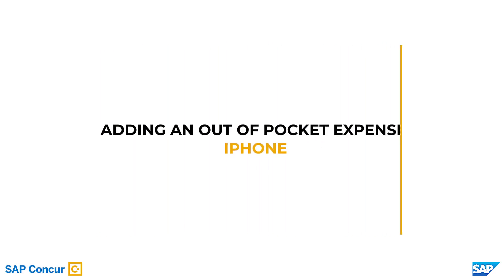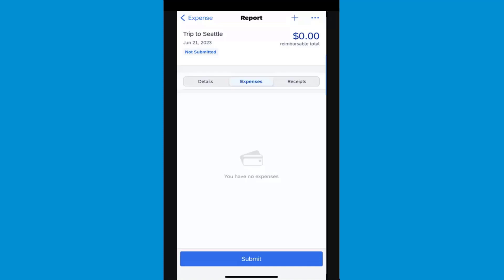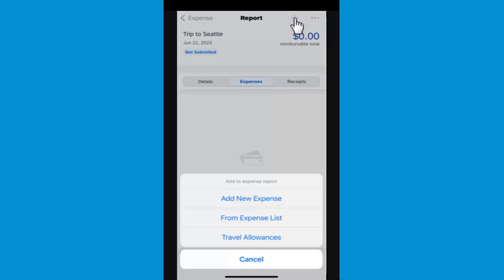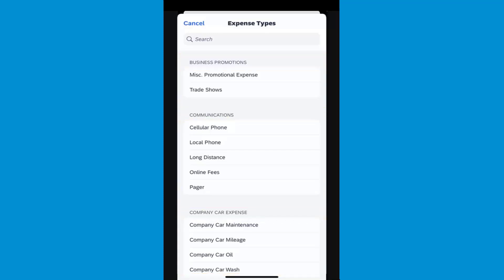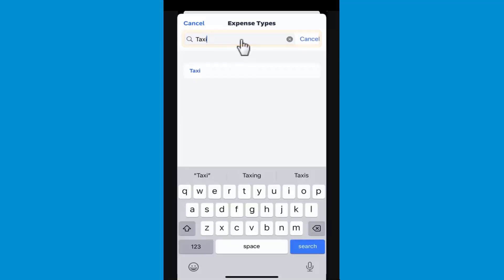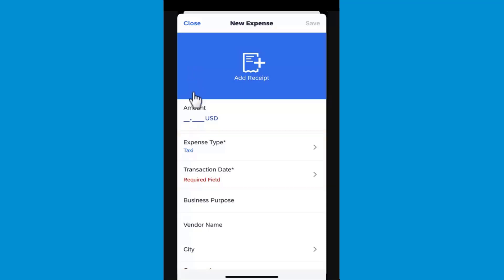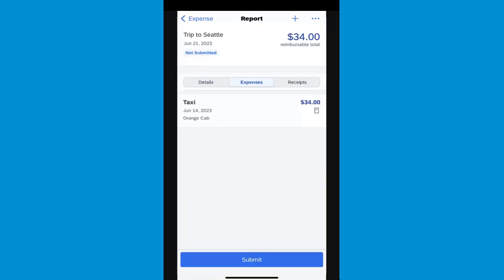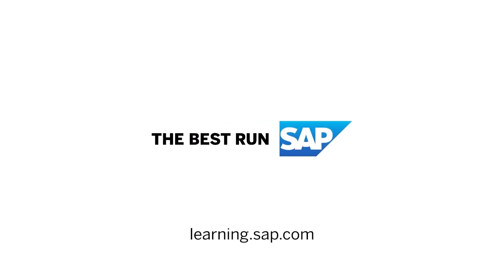Adding an Out of Pocket Expense in iPhone with SAP Concur - SAP Micro Learning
Learn how to add out-of-pocket expenses to your expense report using the SAP Concur mobile application. Watch the video to see a step-by-step guide.